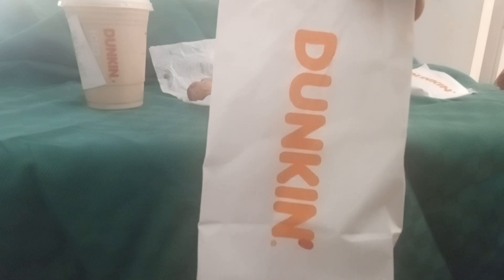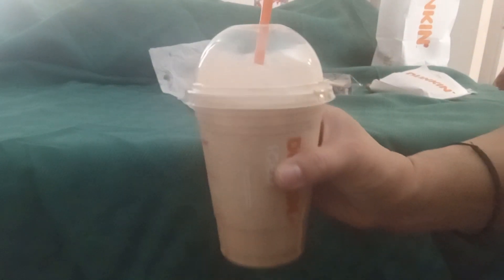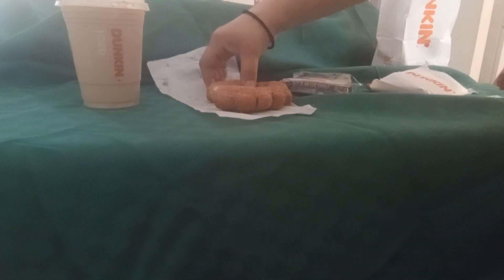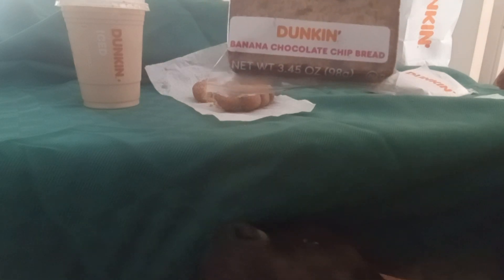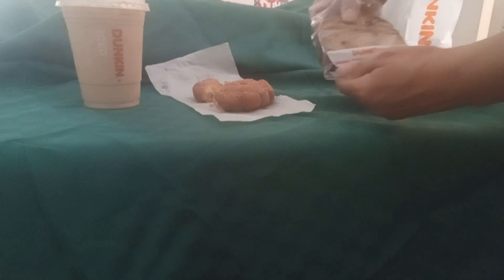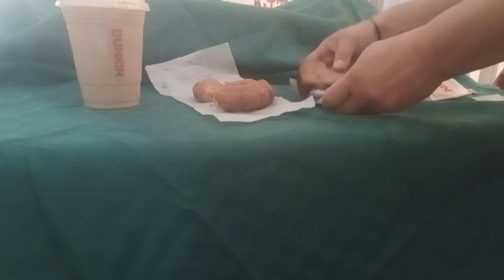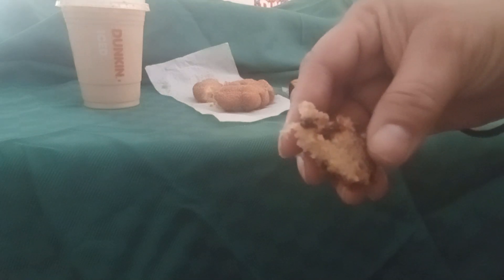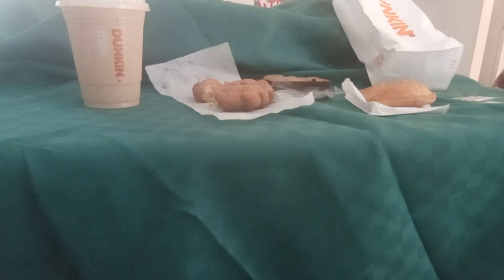Dunkin' Spring Menu Review. Churro donut and more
decided to review the dunkin' Spring menu